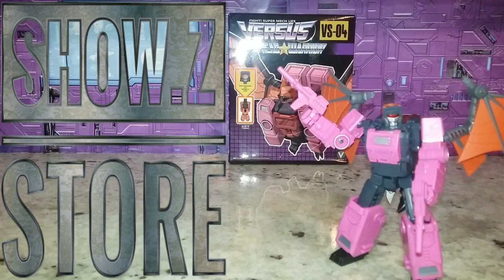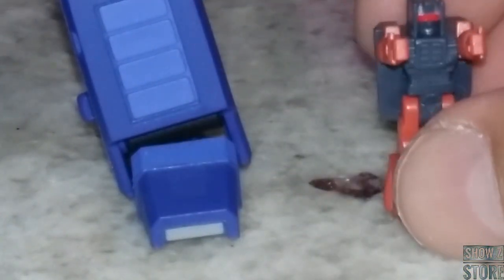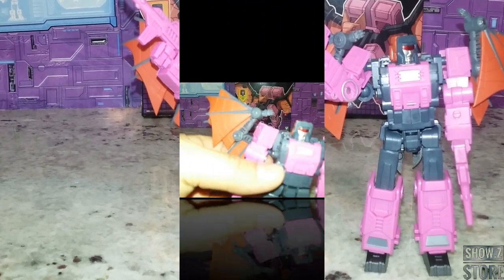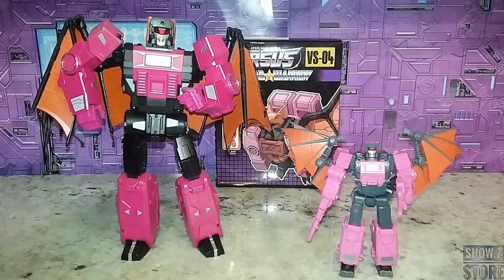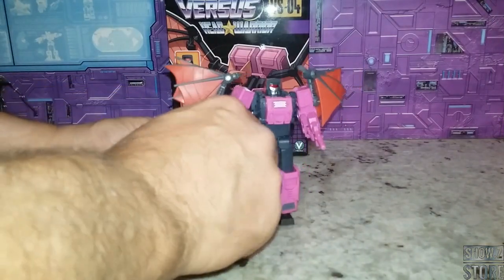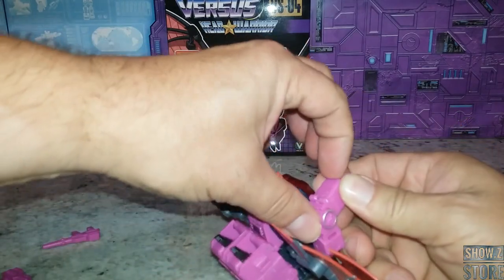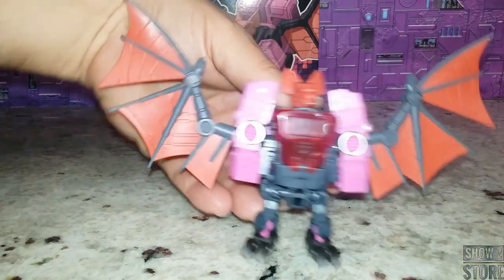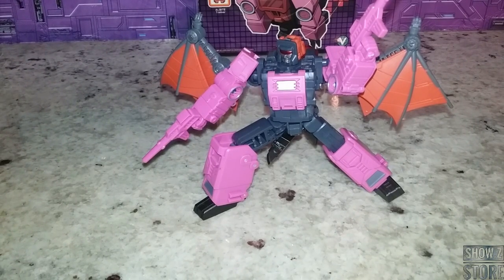MechFansToys VECMA VS-04 Inspiration Bat Mindwipe